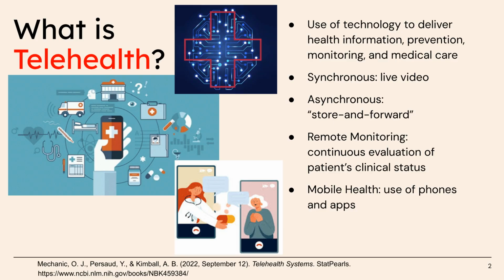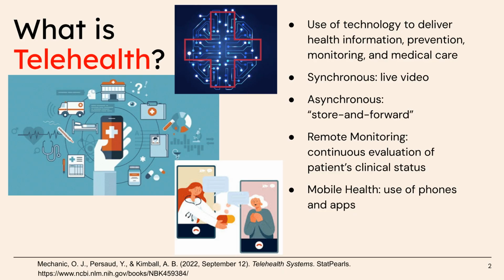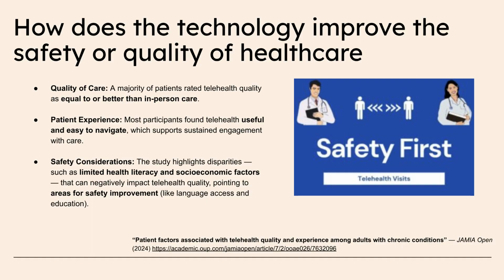Telehealth Group 4 - Touro